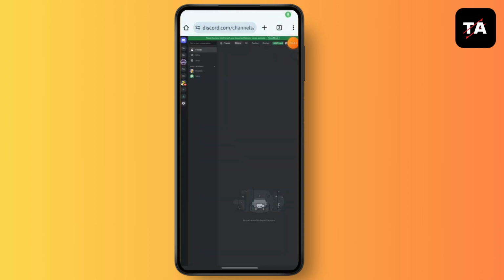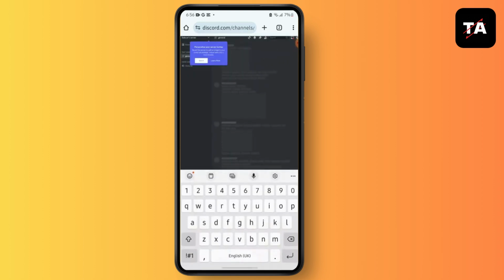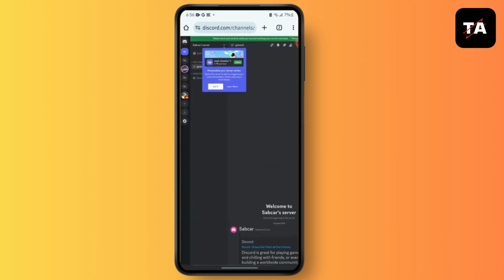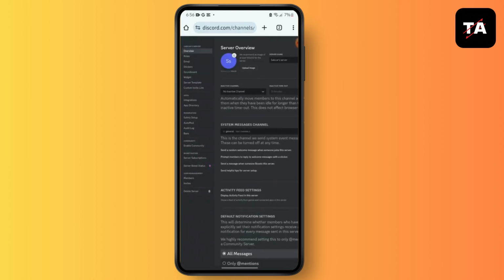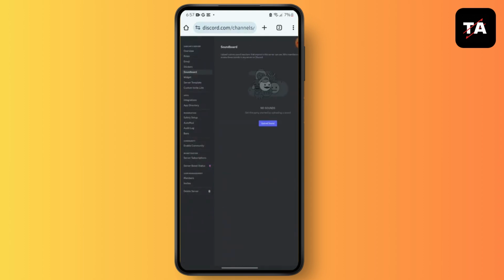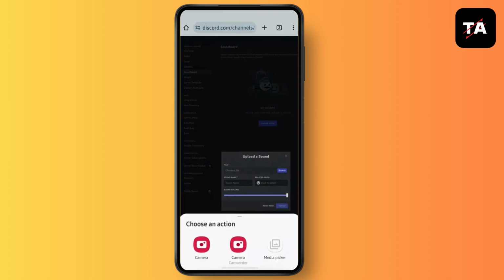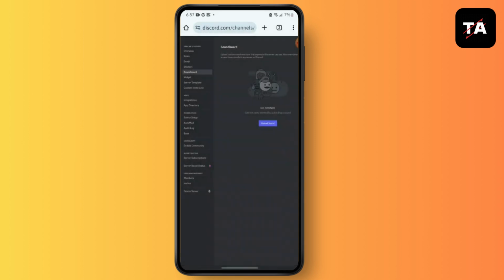How To Add Sounds To Discord Soundboard On Mobile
Welcome to our step-by-step guide on "How To Add Sounds To Discord Soundboard On Mobile"! If you're looking to enhance your Discord experience by adding custom sounds to the soundboard, this video is for you. We’ll walk you through the process of adding, managing, and using sounds on the Discord mobile app. Whether you're a gamer, streamer, or just want to have fun with friends, these tips will help you take your Discord soundboard to the next level.

What you’ll learn:

How to add sounds to the Discord soundboard on mobile
How to use custom sounds in Discord mobile app
Steps to upload and manage sounds for your soundboard
How to organize and play sound effects on Discord mobile
Troubleshooting tips for Discord soundboard on mobile
Timestamps: 00:05 Introduction to adding sounds to Discord soundboard on mobile
00:25 How to add sounds to Discord soundboard
00:40 How to use custom sounds on Discord mobile
00:55 Managing your Discord soundboard on mobile
01:10 Playing and organizing sound effects on mobile
01:30 Troubleshooting Discord soundboard on mobile